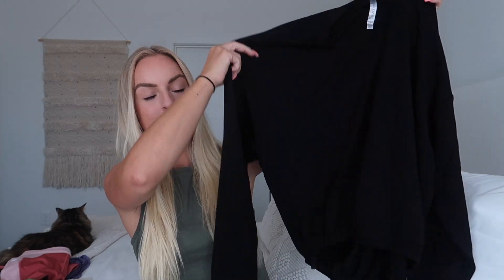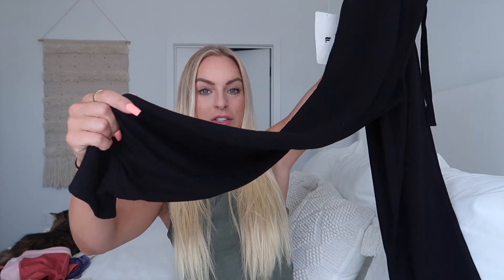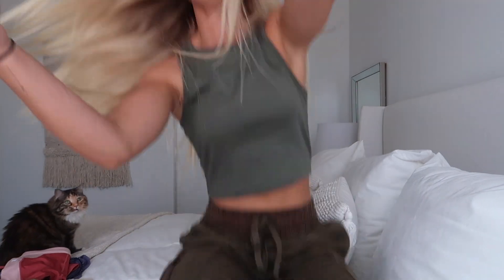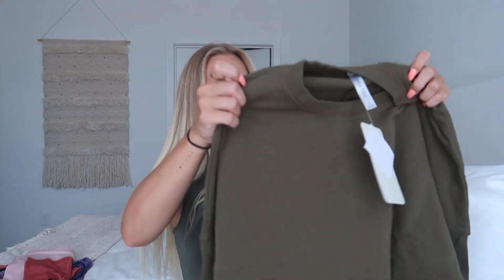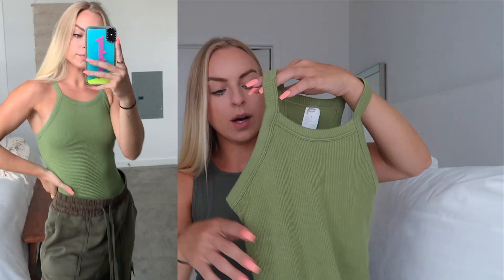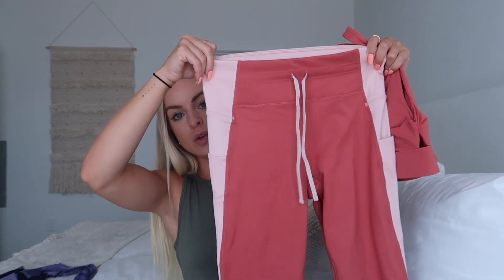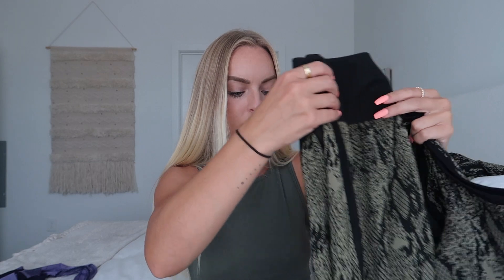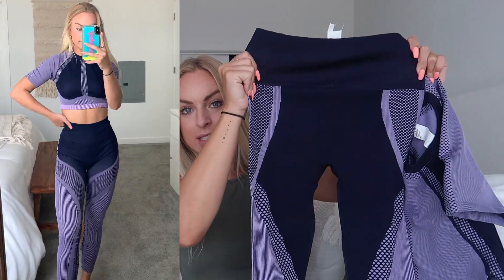new workout clothes | fabletics try on haul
get 2 leggings for $24 when you sign up to become a VIP member!!
Fabletics.com/AshleyBarronYT